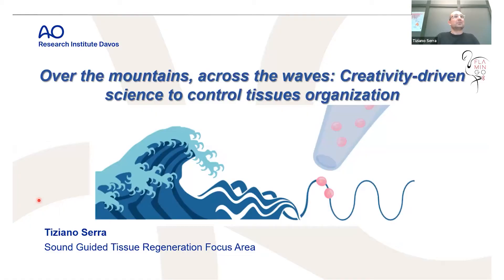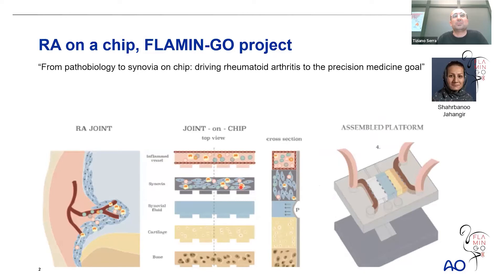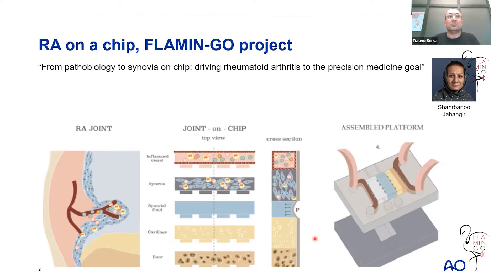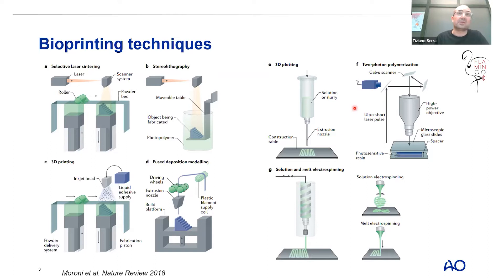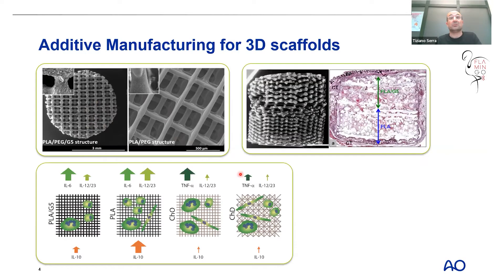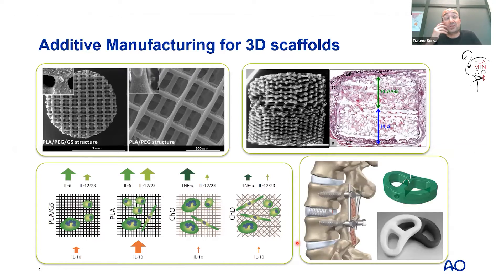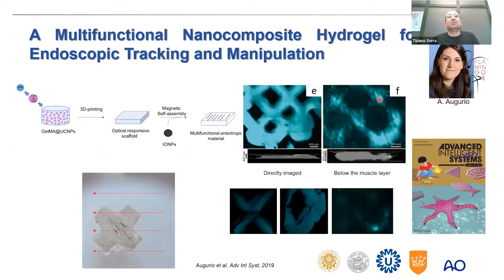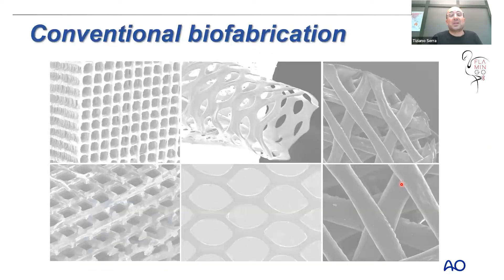Over the mountains, across the waves: Creativity-driven science to control tissues organization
What to expect: An overview on biofabrication technologies and organ-on-a-chip; while the main part will be devoted to sound-induced morphogenesis, which is - using sound to do science, to use creativity to control tissue fabrication.

Dr Tiziano Serra is the head of Sound Guided Tissue Regeneration Focus Area at AO Research Institute Davos, ARI. He received a MSc in Materials Science and Engineering from University of Salento (IT), a PhD at the Institute for Bioengineering of Catalonia (ES) and was postdoctoral fellow at University College London (UK). He was the recipient of the ISBF Young Investigator Award from the International Society of Biofabrication and the Julia Polak European Doctoral Award from European Society of Biomaterials. Tiziano is the inventor of Sound Induced Morphogenesis (SIM) technology and Chief Scientific Officer of mimiX Biotherapeutics.